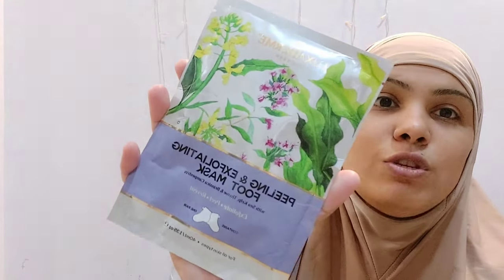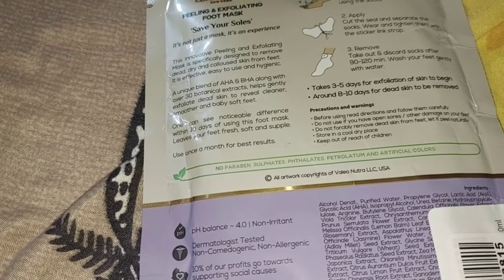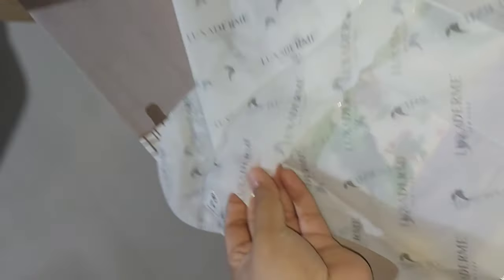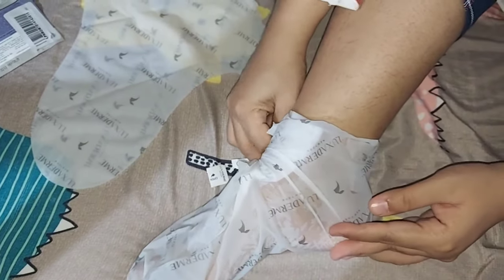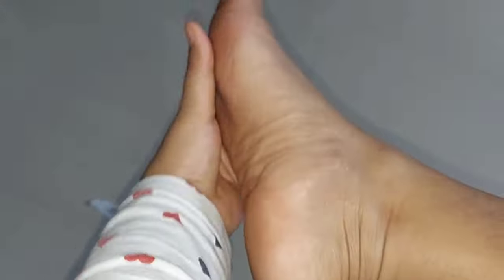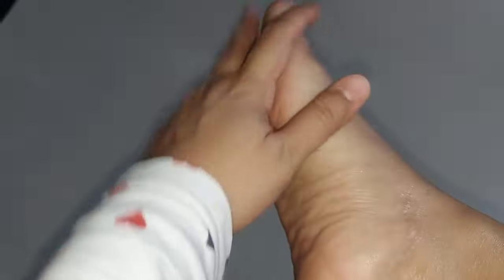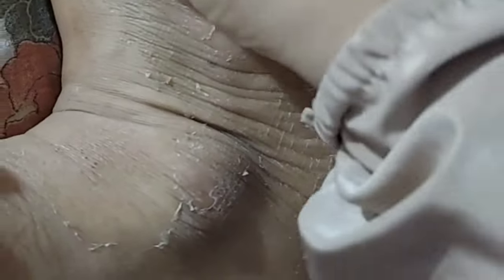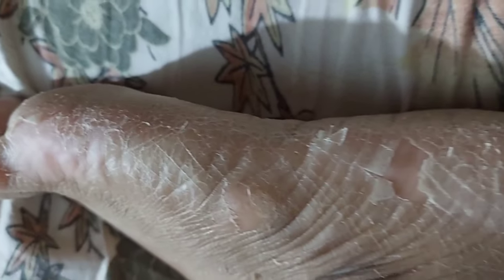I TRIED LuxaDerme Peeling and Exfoliating Foot Mask with Sea Kelp|THE HIJABI GIRL|foot peel review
check out all luxederma products

Prime  Early access

Amazon Great Freedom Sale is Live for from 4th -8th August.
Prime members get access from 3rd Aug 12 noon
1,000+ Top Brands, Great Prices &  unbeatable deals on 4Lakh+ Styles.

Amazon Great Freedom Sale is Live from 4th -8th August.

1,000+ Top Brands, Great Prices &  unbeatable deals on 4Lakh+ Styles.

Limited-time deal: LuxaDerme Peeling and Exfoliating Foot Mask with

LuxaDerme Exfoliate + Hydrate Combo (4) (Peeling & Exfoliating Foot Mask for dry & calloused skin removal + Exfoliate Bio Cellulose Mask that resurfaces & moisturizes skin + Under Eye Revive - Bio Cellulose Mask to depuff under-eye dark circles)

LuxaDerme Deep Moisturizing - Hand Hydration Gloves to rejuvenating, dull, dry & tired hands. Softens nails & cuticles. Contains Arginine, Safflower & Shea Butter. Spa Gloves for Soft & Supple Hands. 15 ml (Pack of 1)

LuxaDerme Deep Moisturizing-Foot Hydration Socks to give a rejuvenating boost to dull, dry & rough feet. Softens nails & cuticles. Contains Shea Butter, Aloe Vera & Thyme. Spa Socks.15 ml (Pack of 1)

LuxaDerme Exfoliate Bio Cellulose Face Sheet Mask with Antioxidants, Green Tea & Papaya Serum. Exfoliates Dead Skin Cells & Moisturizes Skin, All Skin Types, Fermented Coconut Jelly. 25ml (Pack of 1)